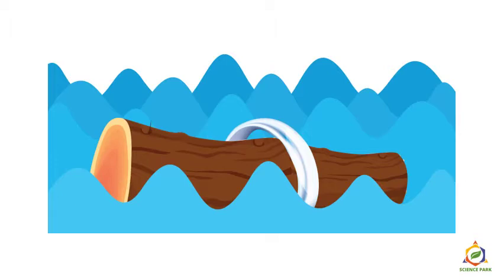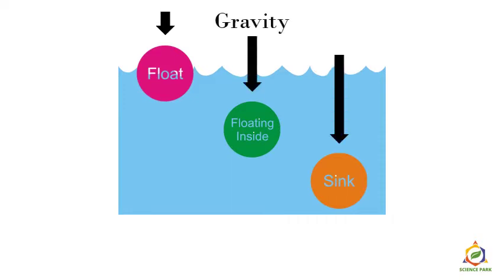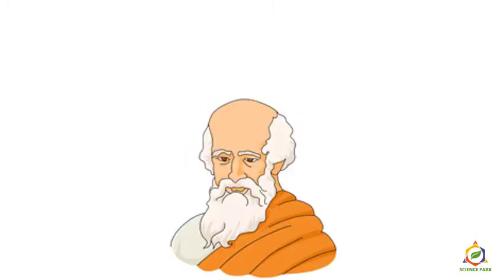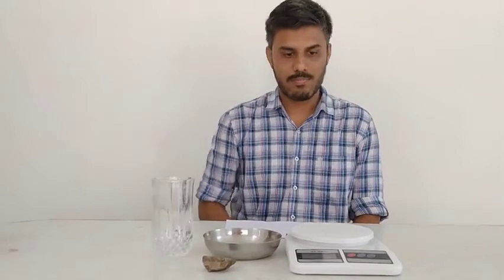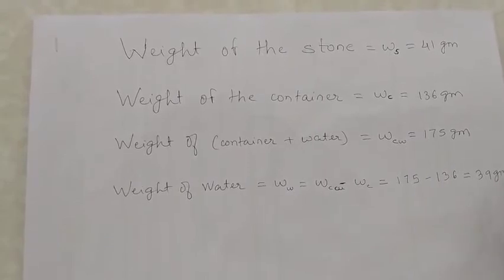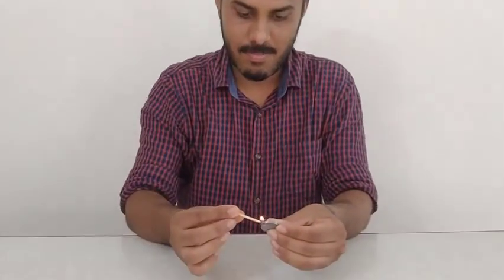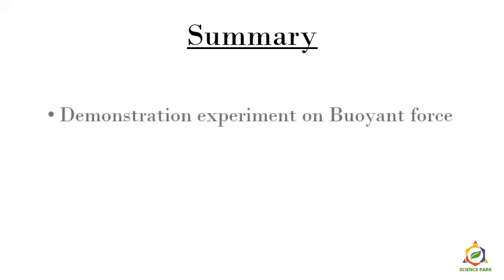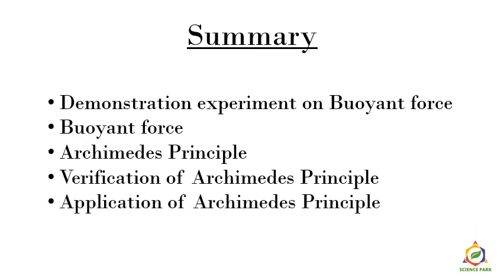Standard 8: Lesson 3: Force and Pressure: Part4 of 5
This video focuses on the concept of Buoyancy and Archimedes principle.